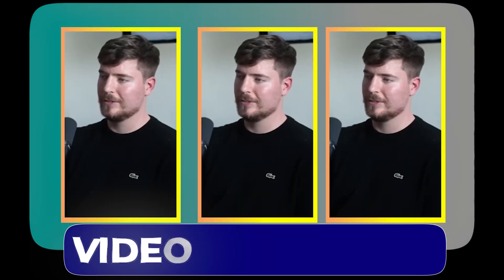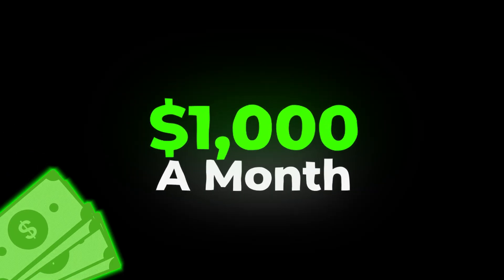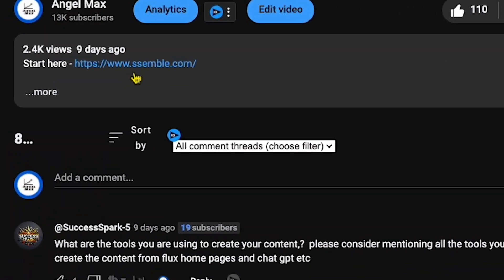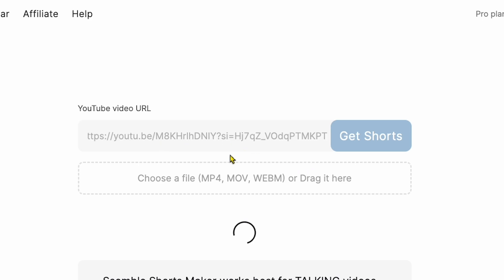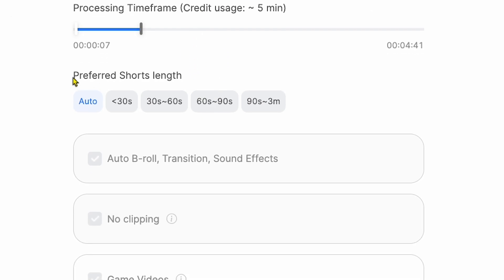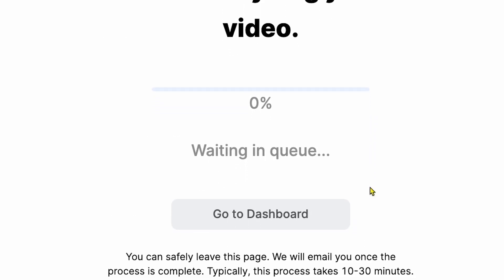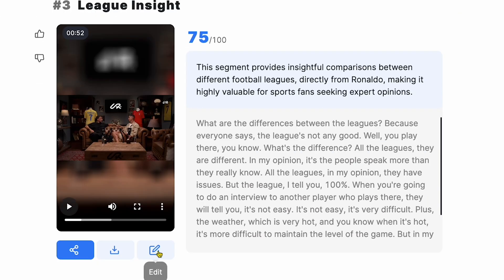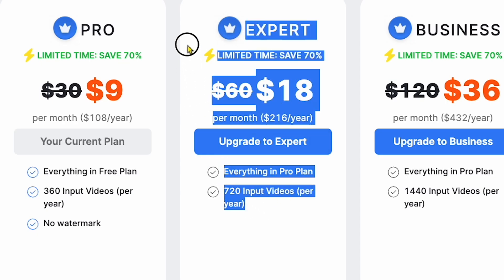AI 🔥 Make Podcast Shorts like a pro (Only 1 Click) long video to short video converter | Ssemble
How to make Podcast Shorts like a pro
Shorts Editing kaise kare
How to edit youtube shorts
podcast video ko short kaise kare
podcast video ko shorts kaise banaye
podcast video ko short mein kaise convert karen
how to convert podcast to shorts
how to make podcast shorts
Podcast Shorts kaise banaye
faceless channel ideas
dusro ki video youtube par kaise dale
dusro ki video se paise kaise kamaye
podcast shorts,only tech,tech only